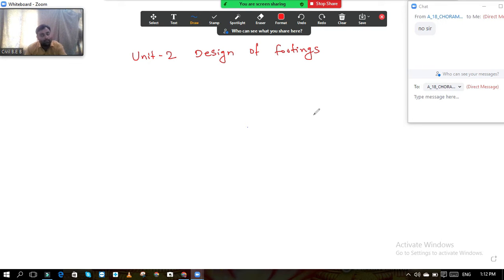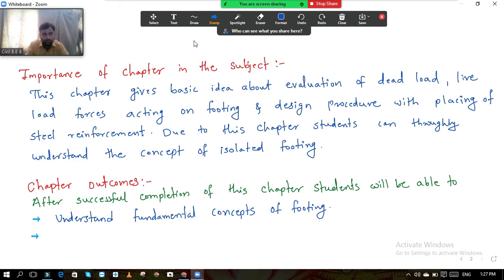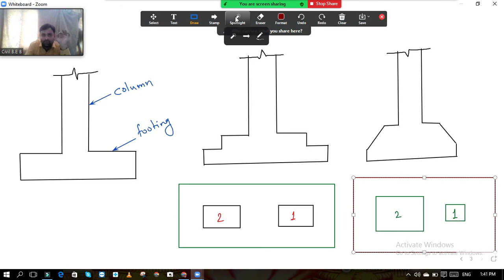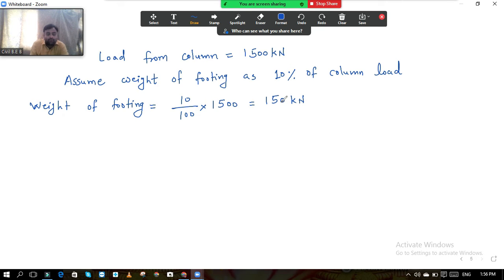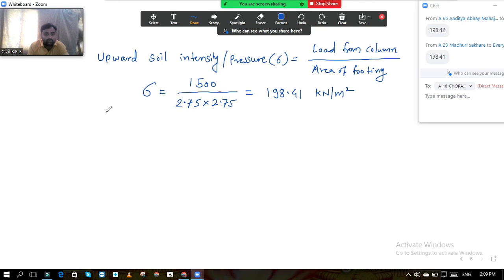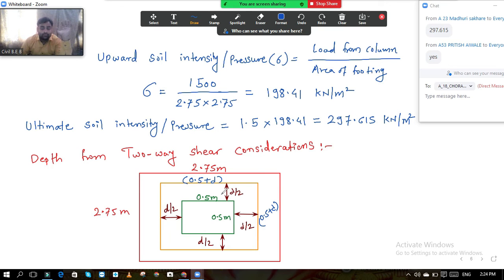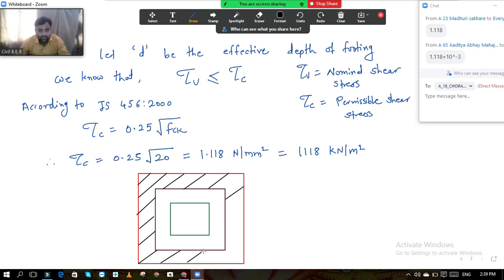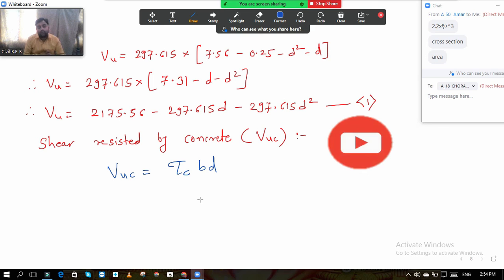Unit-2 Isolated Footing